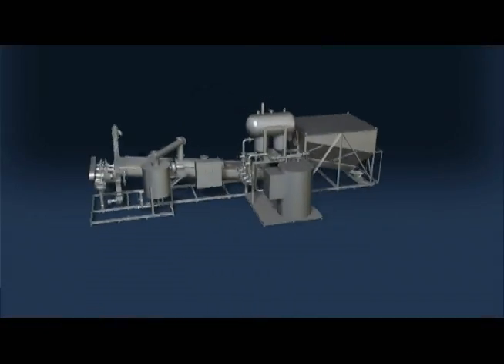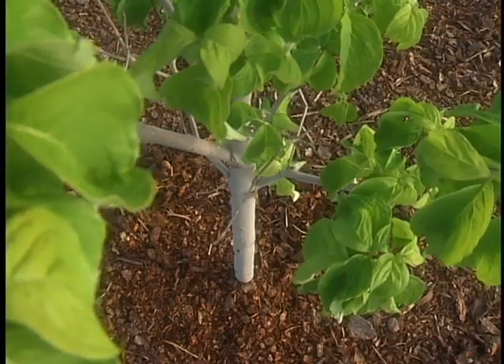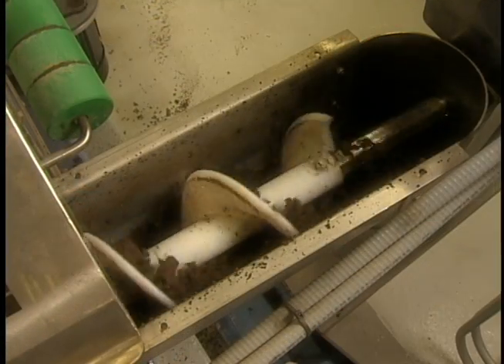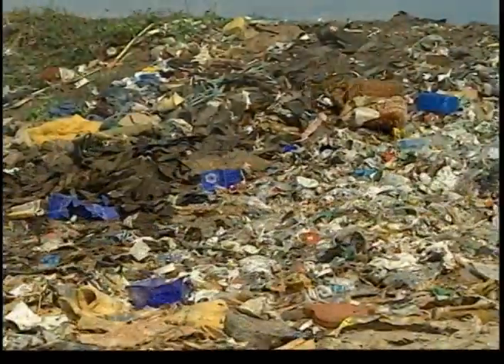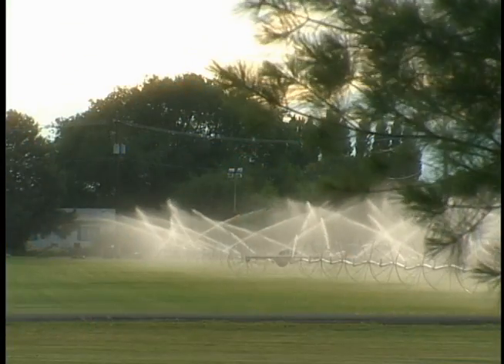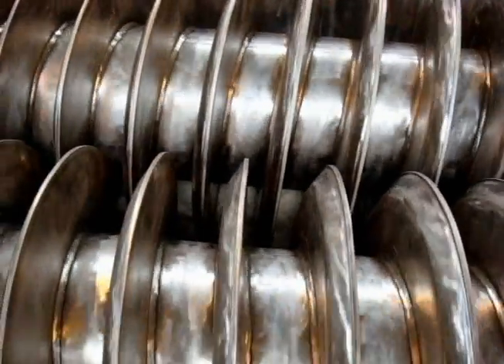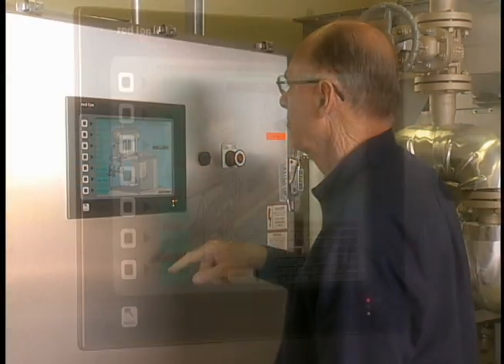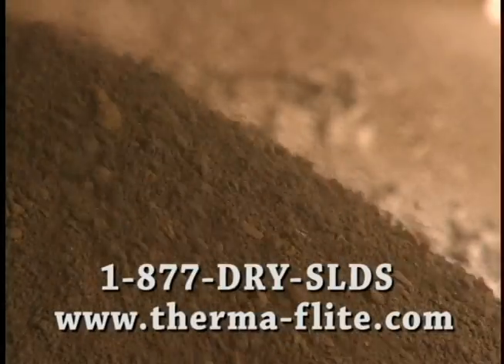Therma-Flite Biosolids Dryer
Our Patented BIO-SCRU® Technology makes possible energy-efficient, automated, continuous drying of biosolids and production of a Class A Biosolid.